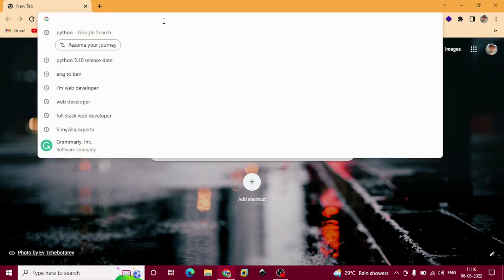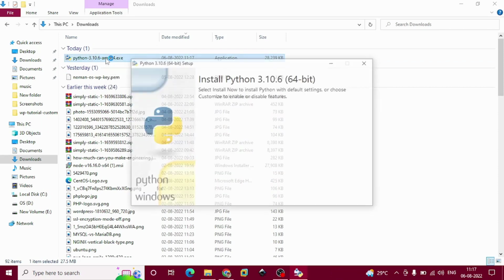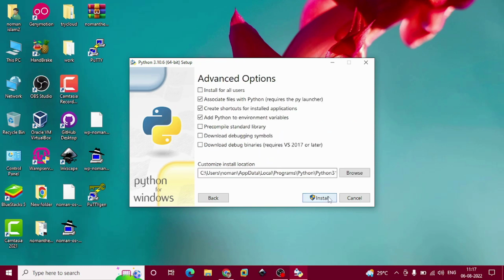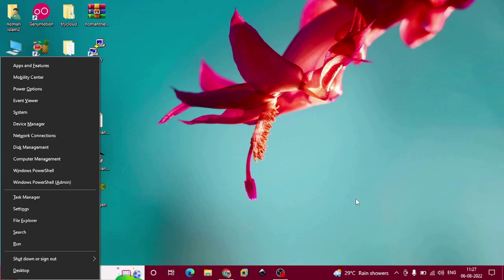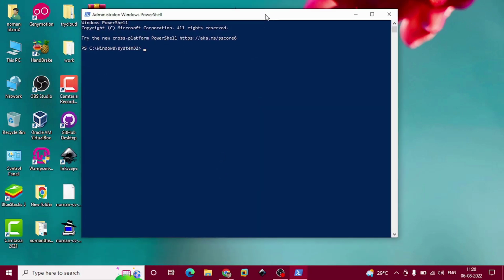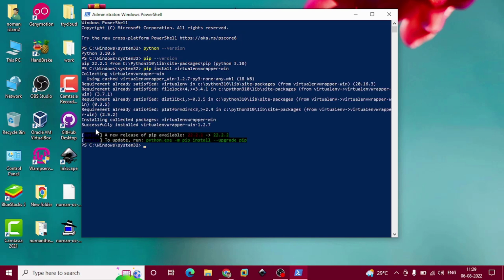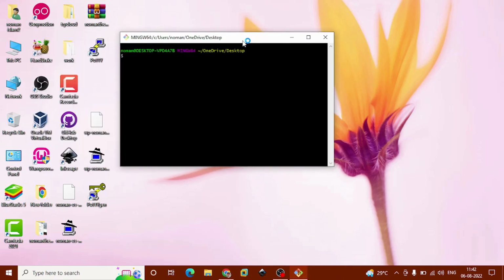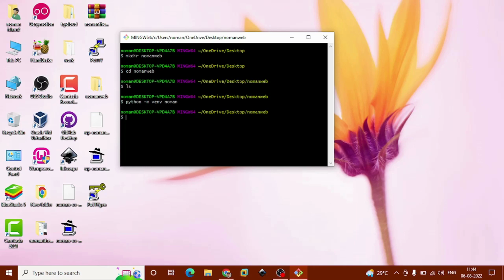python virtual environment windows | How to install python and activate environment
Creating a Python virtual environment is a useful way to isolate and manage your Python project's dependencies. To create a Python virtual environment, follow these steps:

Open a Terminal (Command Prompt on Windows): You'll need to use a command-line interface to create the virtual environment.

Navigate to Your Project Directory: Use the cd command to navigate to the directory where you want to create the virtual environment. For example:

bash
Copy code
cd path/to/your/project
Create the Virtual Environment: Use the python -m venv command followed by the name you want to give to your virtual environment. Replace env_name with your chosen name:

bash
Copy code
python -m venv env_name
For example:

bash
Copy code
python -m venv myenv
Activate the Virtual Environment:

On Windows:

bash
Copy code
env_name\Scripts\activate
On macOS and Linux:

bash
Copy code
source env_name/bin/activate
After activation, your terminal prompt should change, indicating that you are now working within the virtual environment.

Install Dependencies: Inside the activated virtual environment, you can use pip to install Python packages and dependencies specific to your project.

Deactivate the Virtual Environment: When you're done working in the virtual environment, you can deactivate it:

bash
Copy code
deactivate
This will return you to your system's global Python environment.

That's it! You've successfully created a Python virtual environment and can now manage your project's dependencies separately from your system-wide Python installation.

need to communicate comments below!